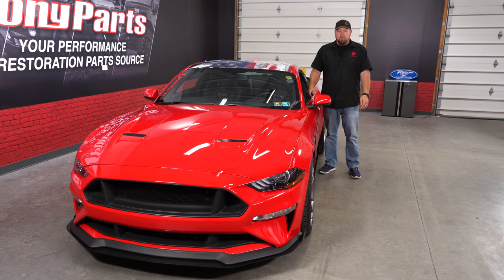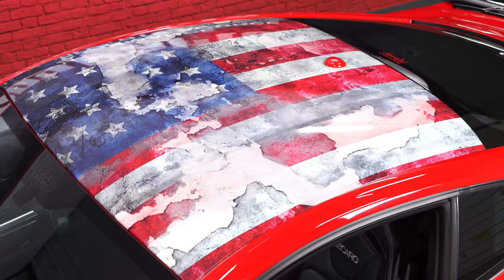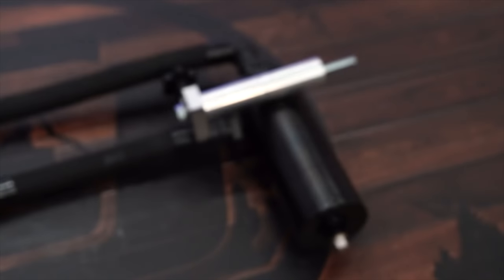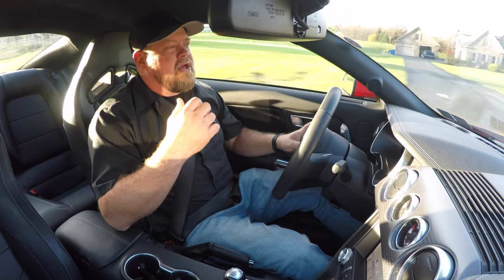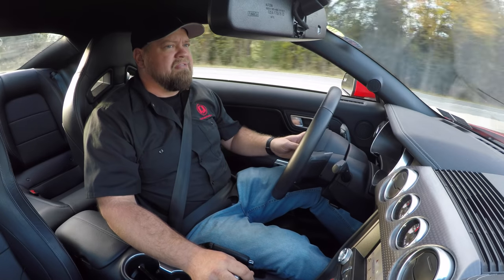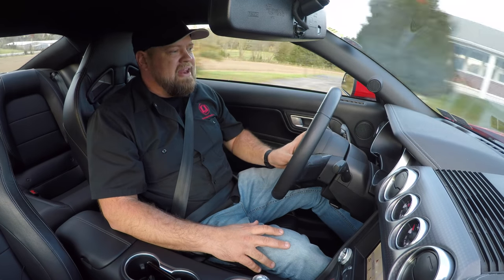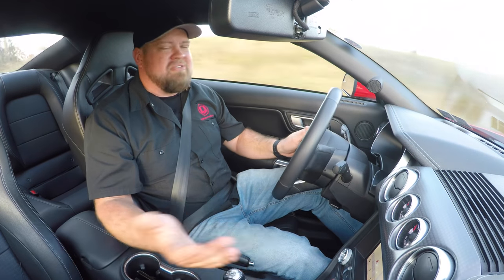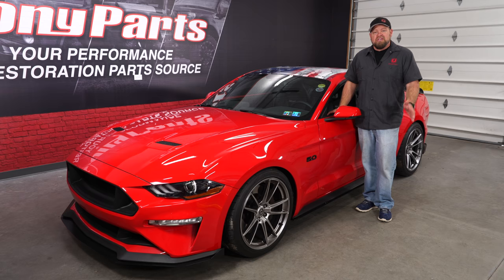One year later, Bill reviews his 2018 Mustang GT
Bill has had his 2018 Mustang GT for about a year now, so we thought it might be a fun idea to check in and check out all the modifications he has done so far. With a year of driving the 2018 under his belt, Bill also gives you his impressions of driving the Mustang and how it compares to his previous cars.